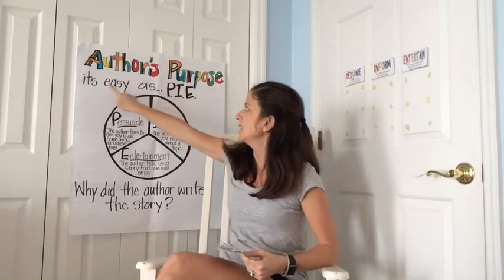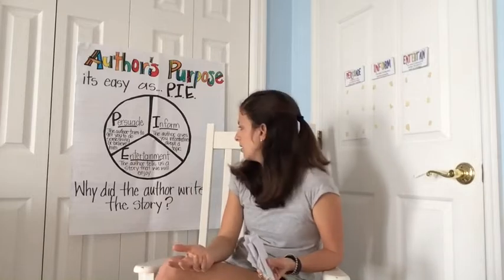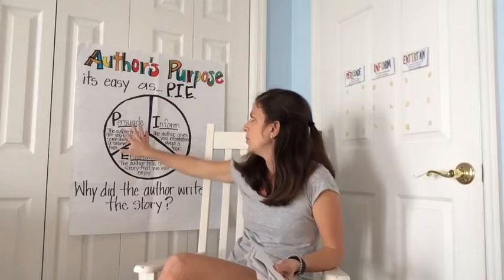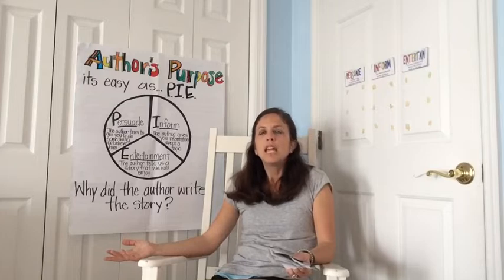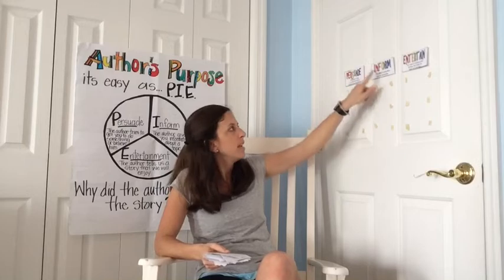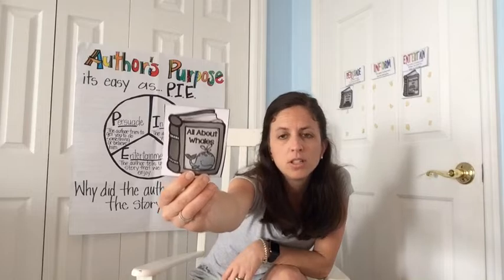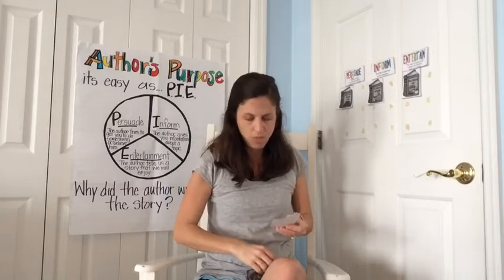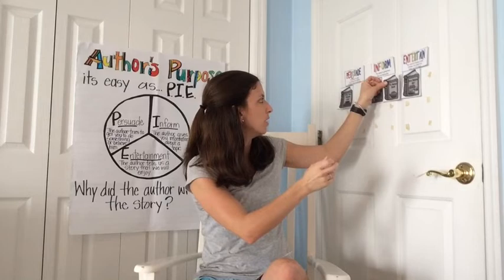Author’s Purpose 4/1